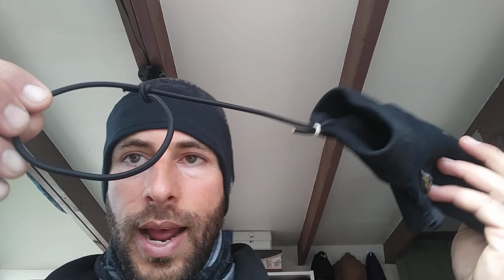EDC (everyday carry) 2019! PART 2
Wondering what gear I always have on me? Check out the vid!

With over a decade of experience Trekking and Camping across 6 continents, I scrutinize OUTDOOR PRODUCTS, showing you what features to look for to help you narrow down the endless options. My PURPOSE here is to SPARE YOU the hundreds of hours, thousands of dollars, and innumerable grey hairs that will otherwise be the result of the WASTED TIME, MONEY, and FRUSTRATION that you'll endure throughout the process of buying and returning unsatisfactory outdoor equipment.

It will  in turn help others to benefit from this information since it will move this video higher up in the search ranking. Thanks!